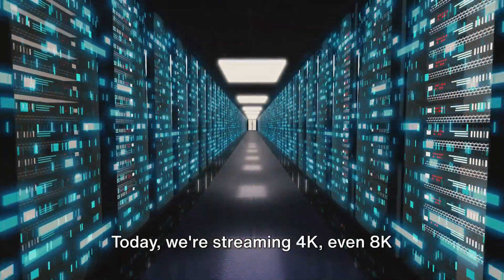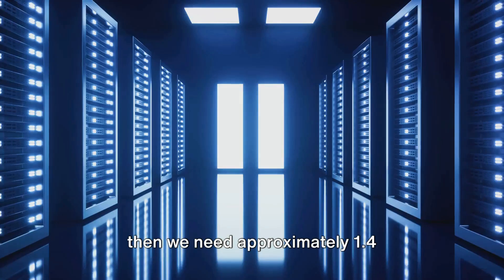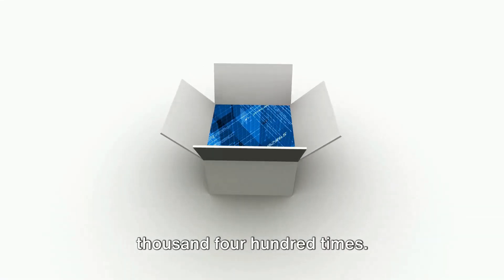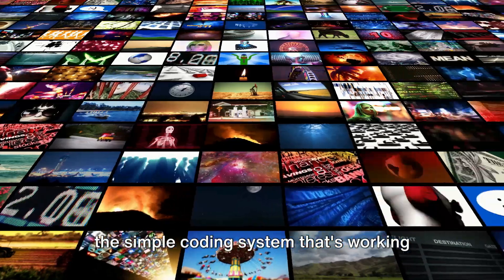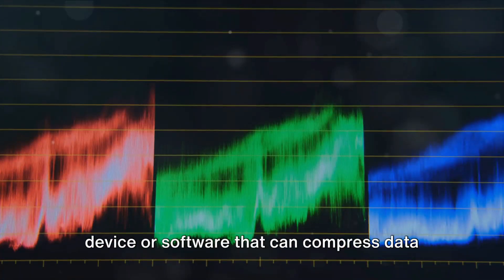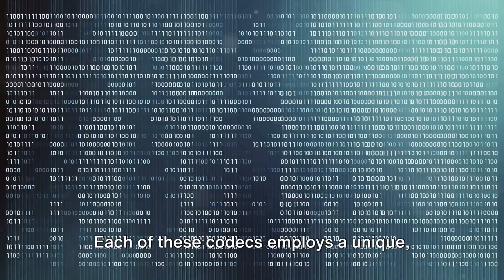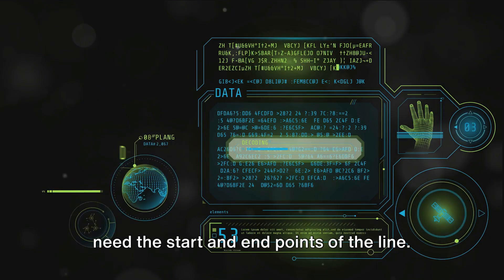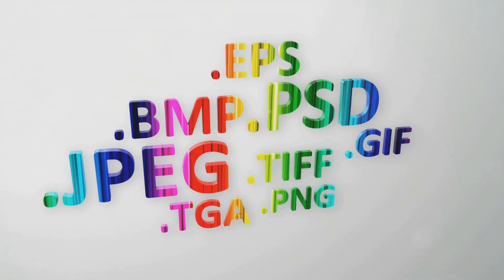Miracle!! 4k live streaming. Secret of Codec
Without the codec, a 4K UHD live stream would have been impossible. We are using $10 million worth of storage at approximately $500.